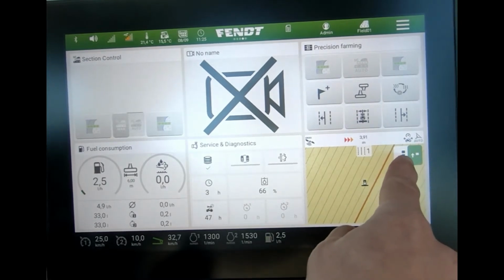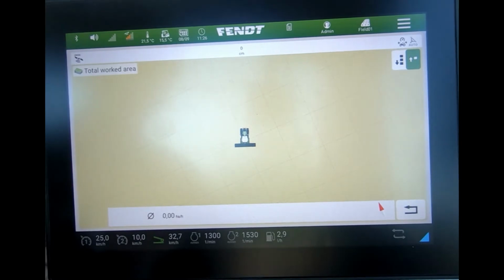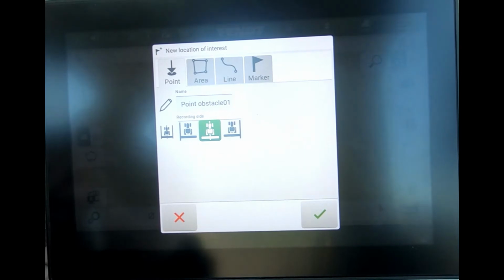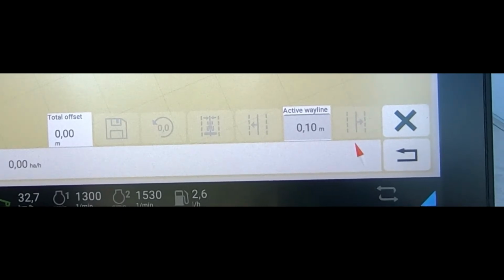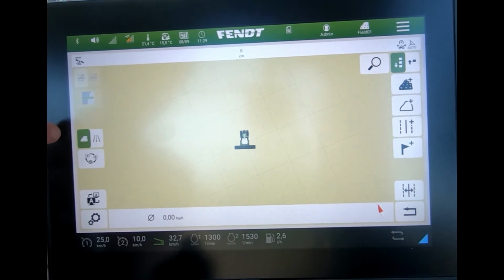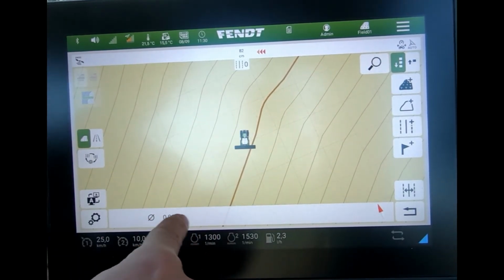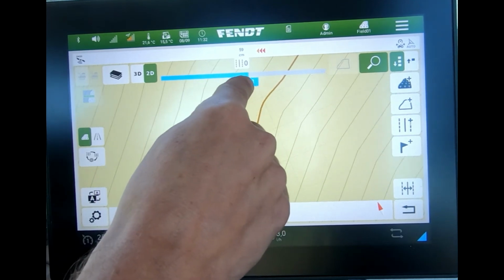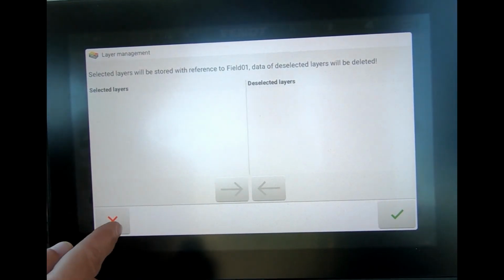FendtOne Guidance screen explained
An explanation of what all the buttons do on the guidance screen.